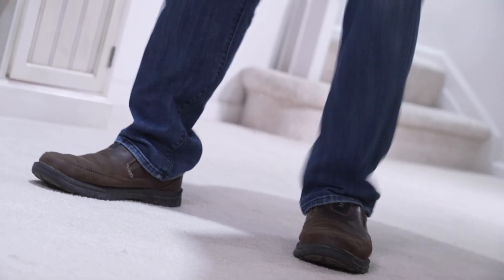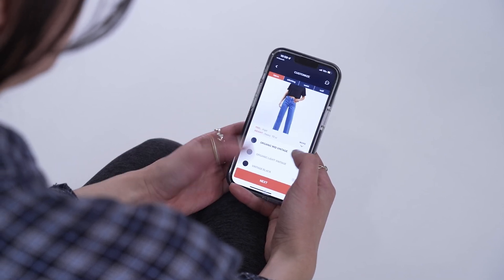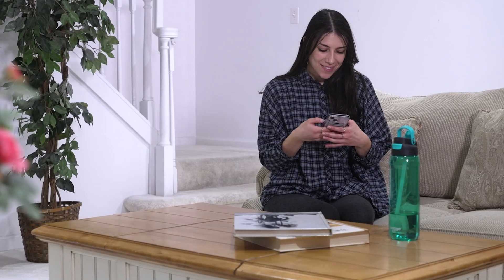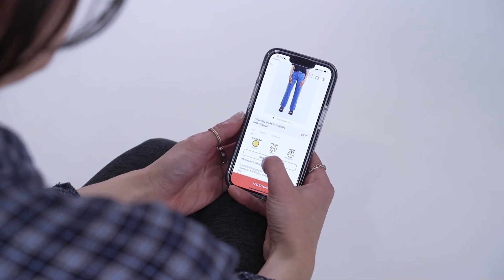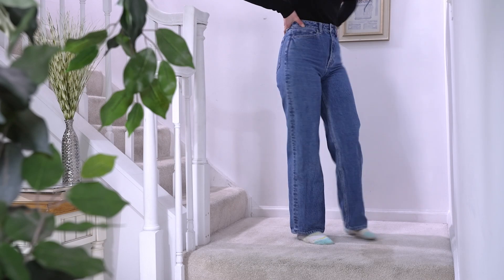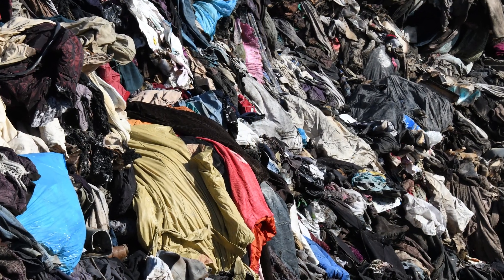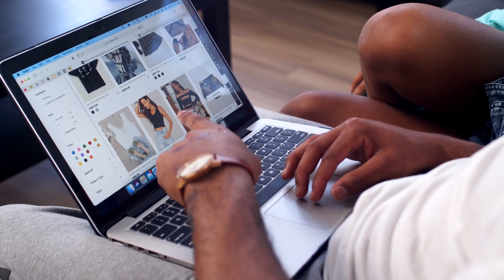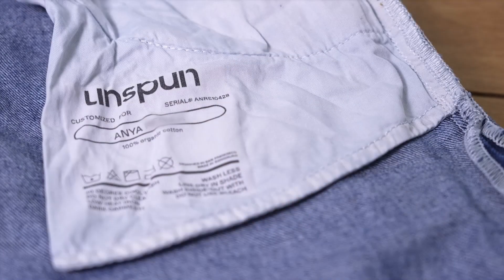AI & 3D Scanning: The Future of Sustainable Fashion?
About 60% of the 100 billion garments produced annually end up in a landfill within a year. Could artificial intelligence fix the waste problems of the fashion industry?

Sustainable startup unspun is taking the waste (and sizes) out of clothing by using AI, digital twin technology, and 3D scanning to create made-to-order jeans for each customer. We ordered a pair of the jeans and talked to one of unspun’s co-founders to explore the future of fashion.